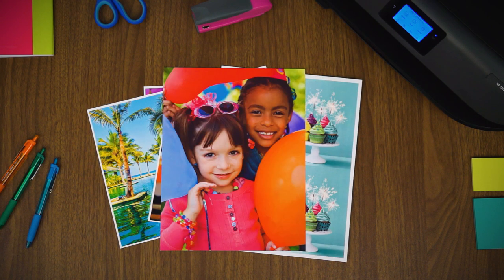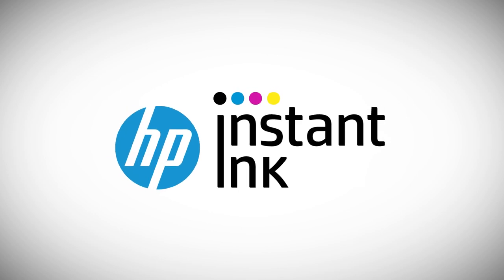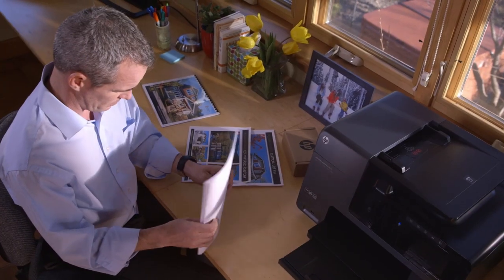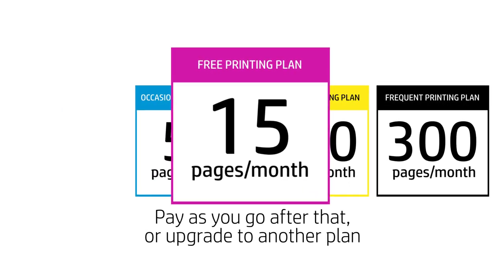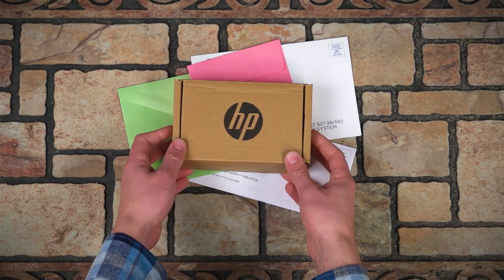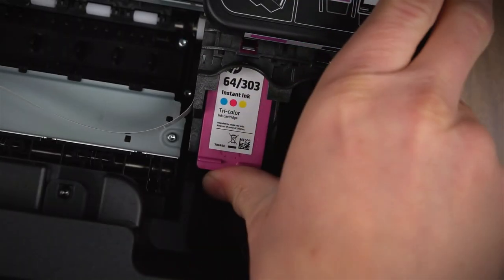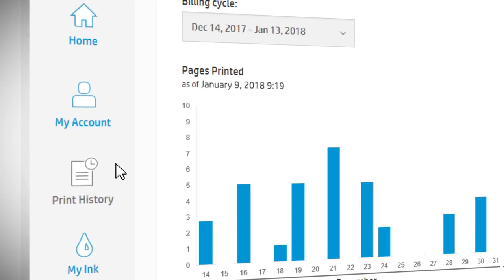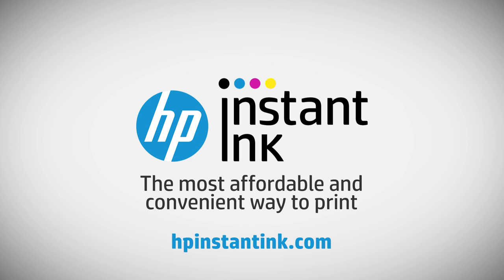How does HP Instant Ink work?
Never run out of ink again. Learn more about HP Instant Ink monthly printing plans and save up to 70% on printing costs